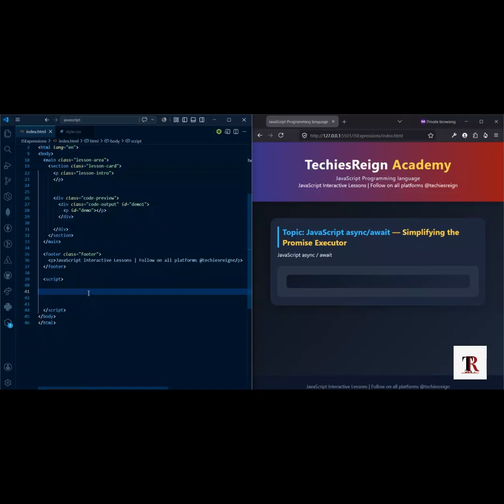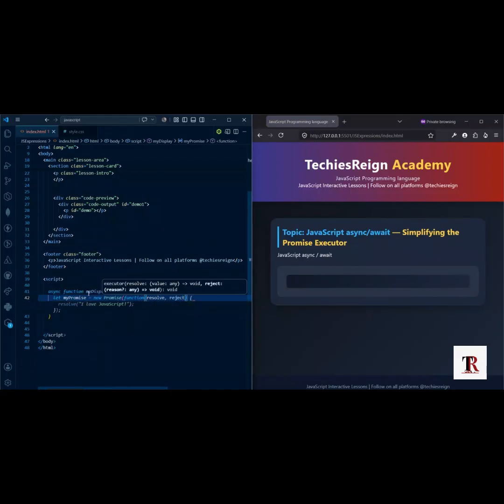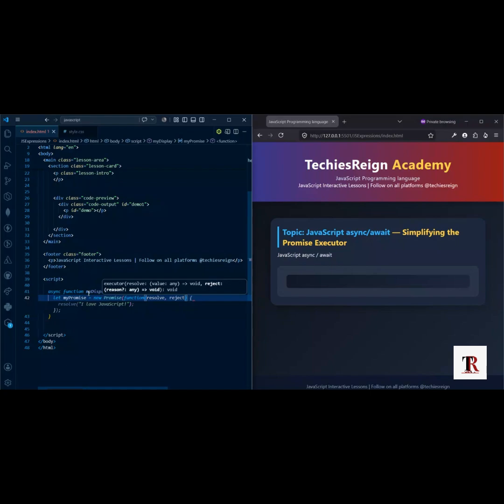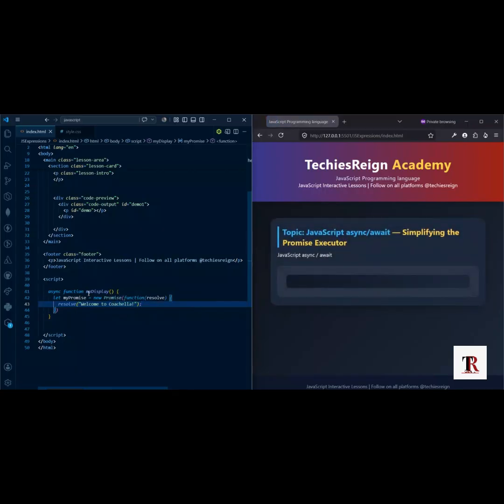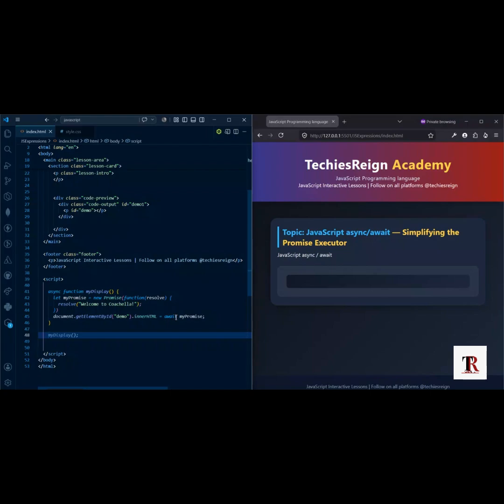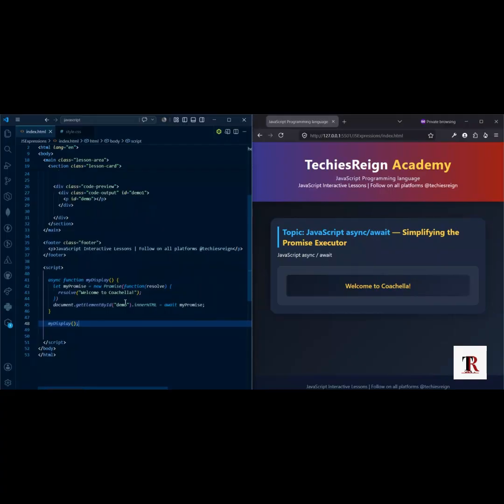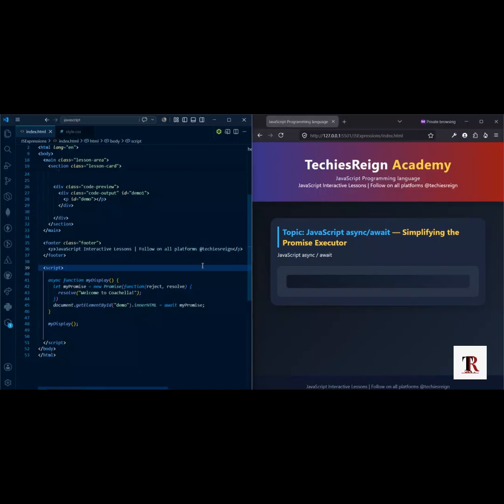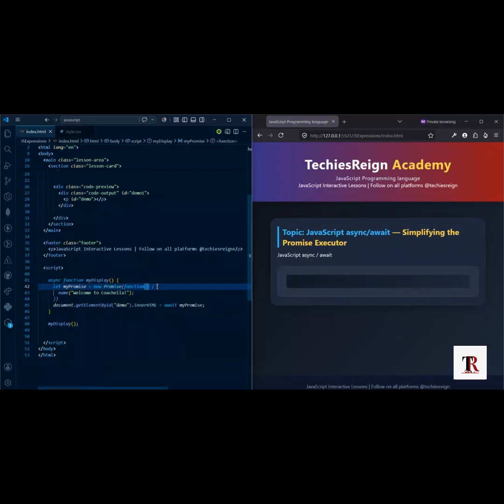JavaScript Async/Await - Simplifying Promise Executor